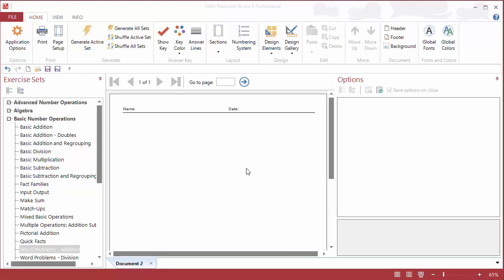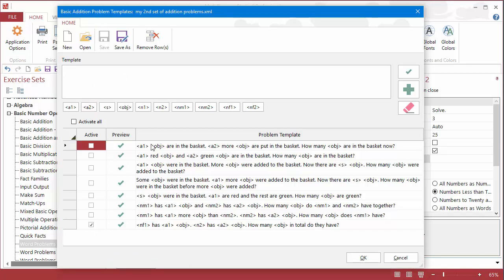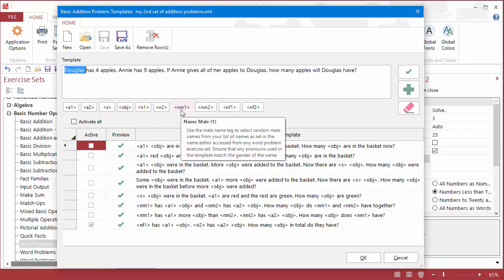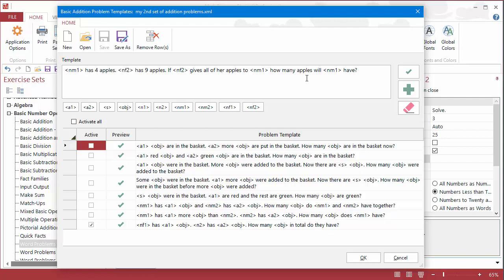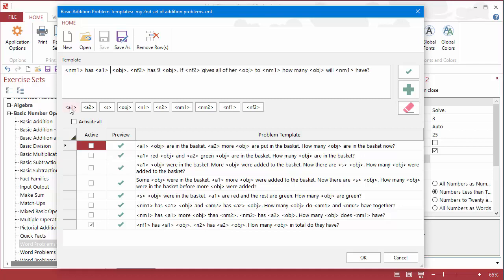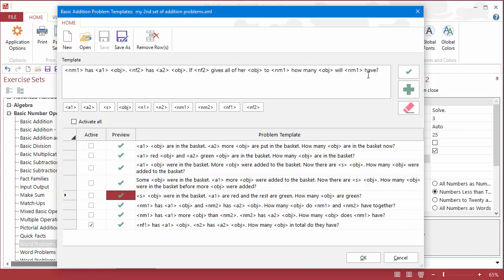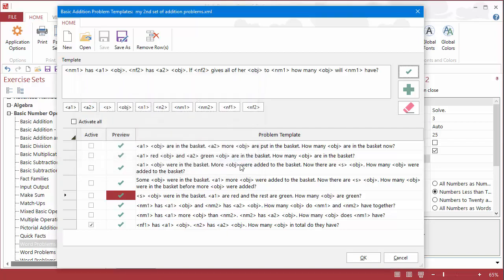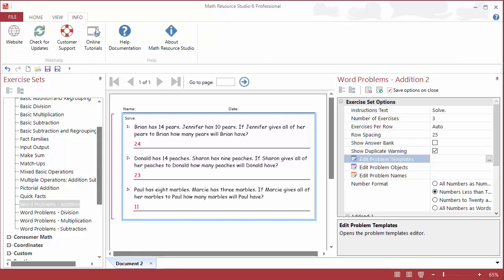Math Resource Studio 6: Word Problems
How to add a problem template to Word Problems-Addition under Basic Number Operations.  The steps described in this video can be applied to all of the basic Word Problem operations.